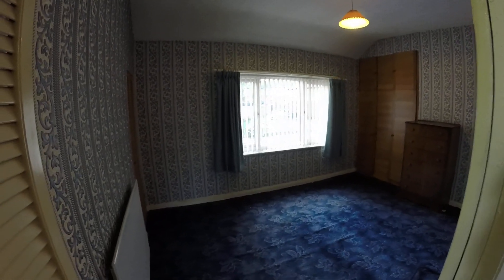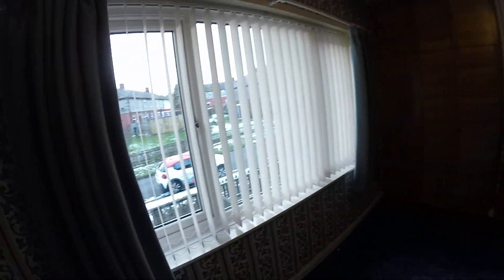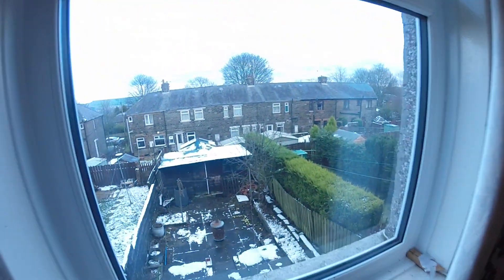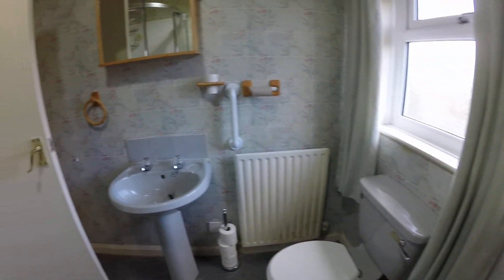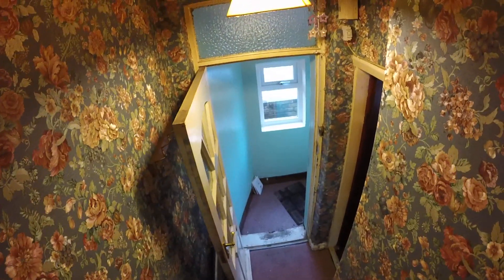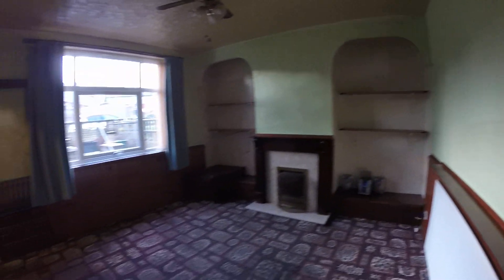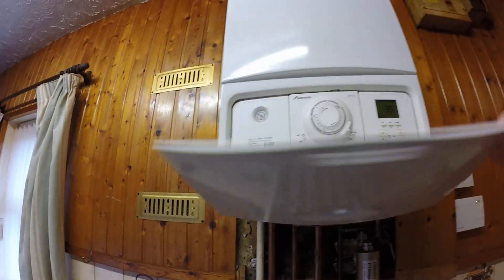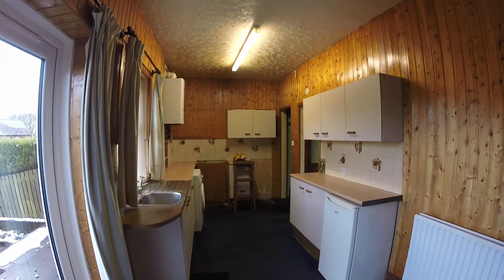Ryecroft Terrace in Pellon